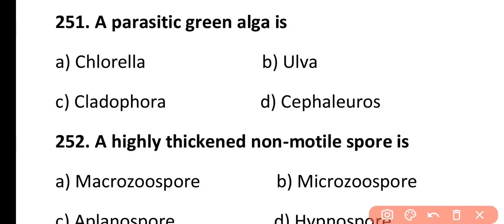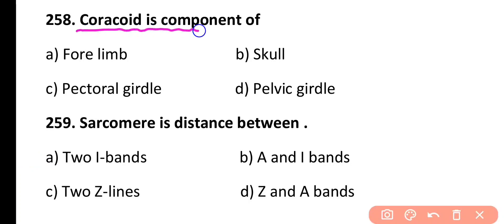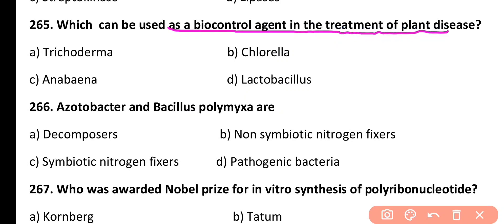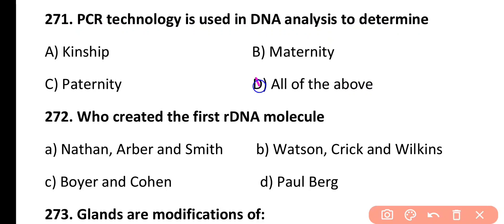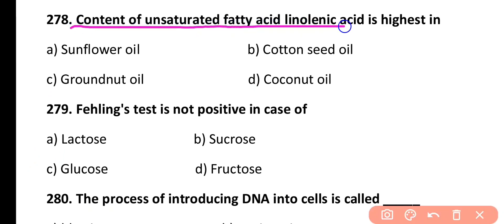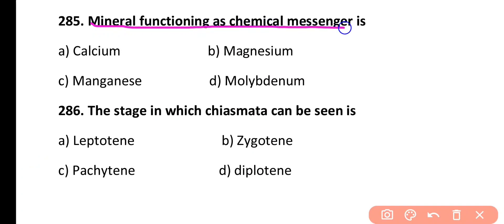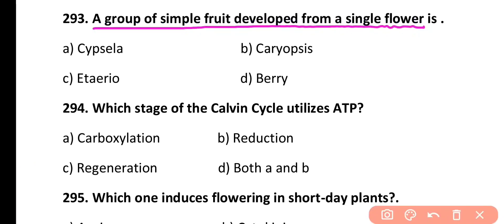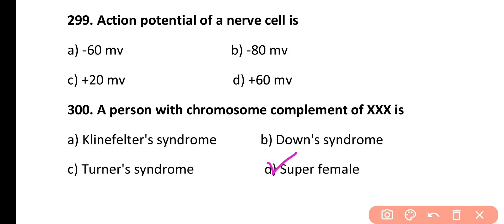10000+ Most Important Questions for NEET 2025 || Biology MCQ || NCERT Based Practice Set || 251-300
NEET 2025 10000+ Most Important Questions for  || Biology MCQ || NCERT Based Practice Set || 251-300

In this video, I will Discuss 251 to 300 MCQs of  the top 10000 biology questions for neet . these questions are very useful for upcoming neet biology exam .